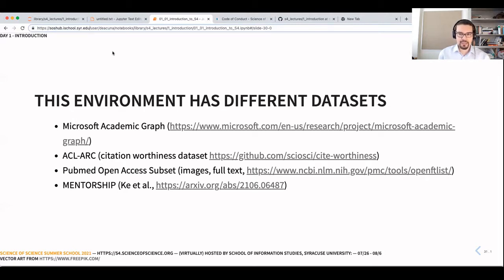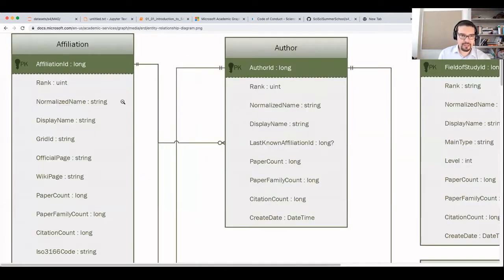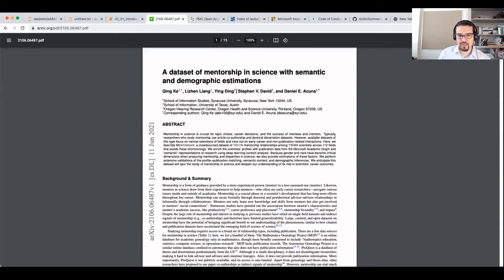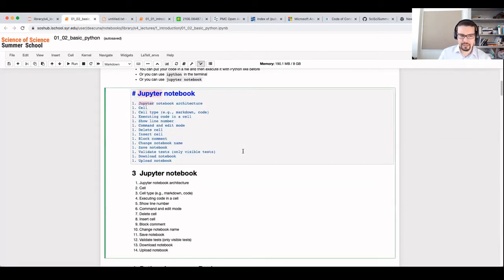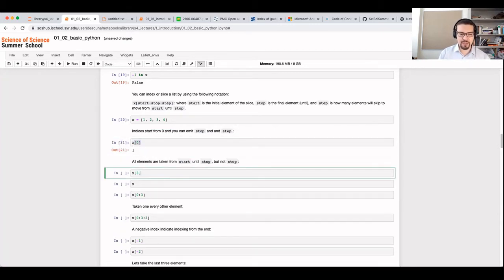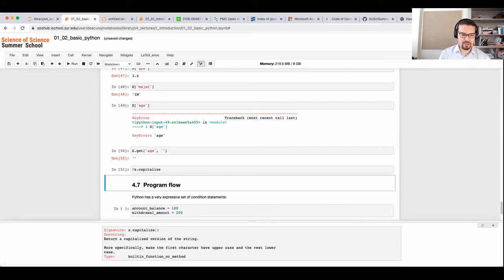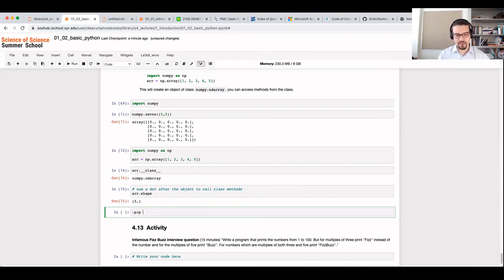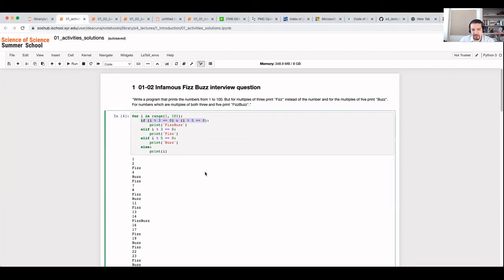[Science of Science Summer School] Day 1 - Environment and Basic Python